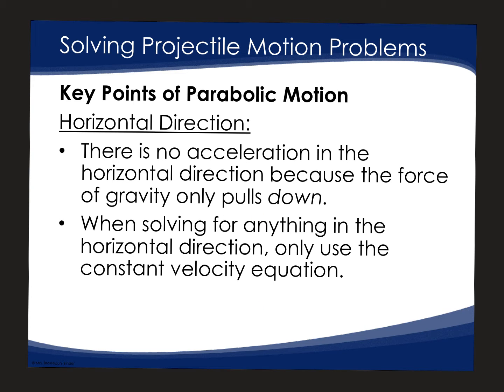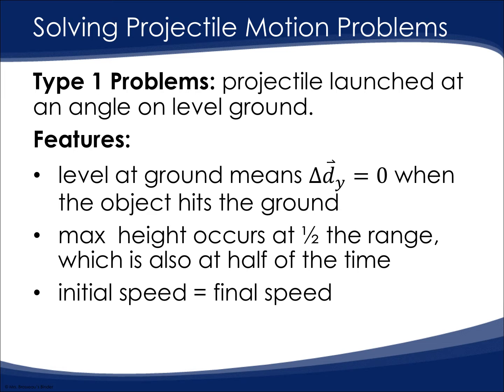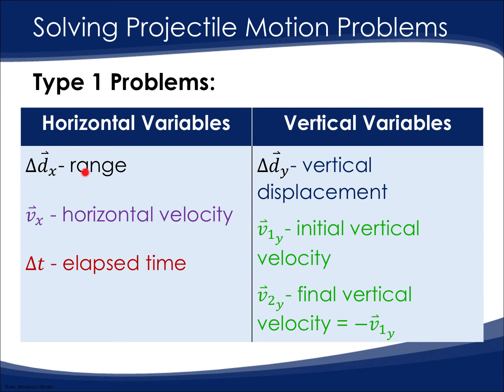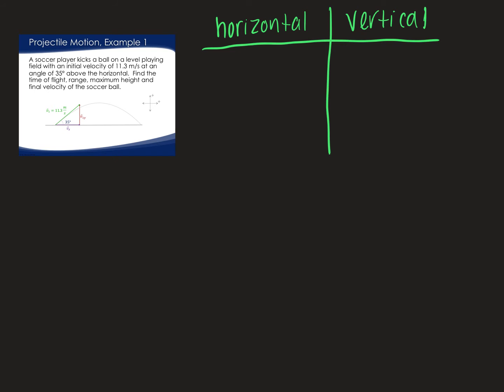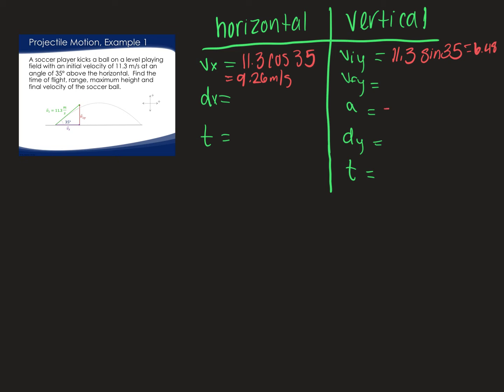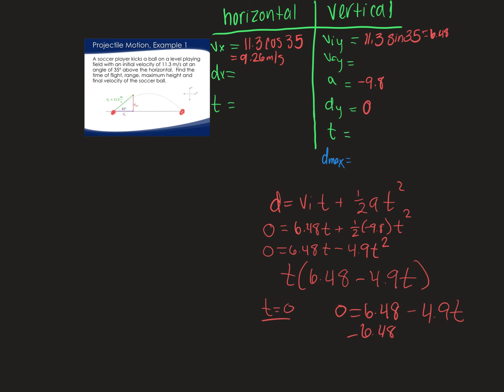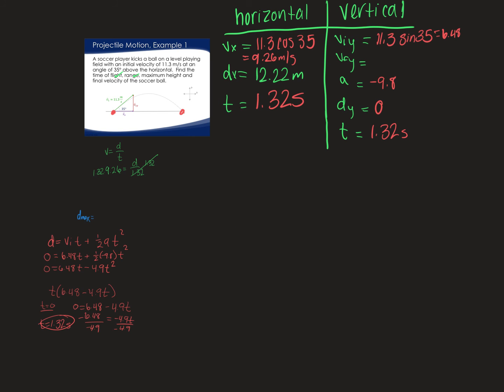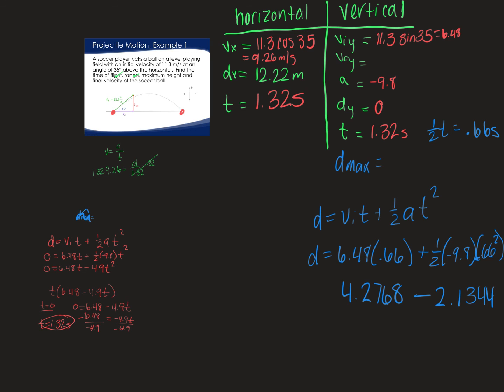07 - 2-D Kinematics - Solving Projectile Motion Problems-1